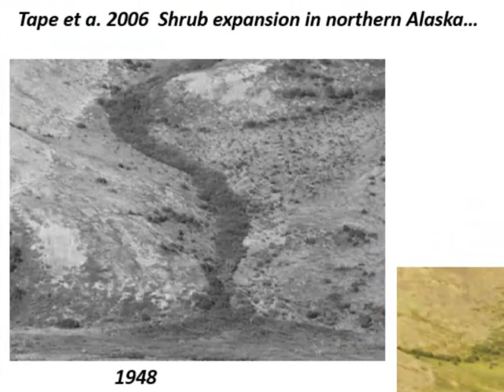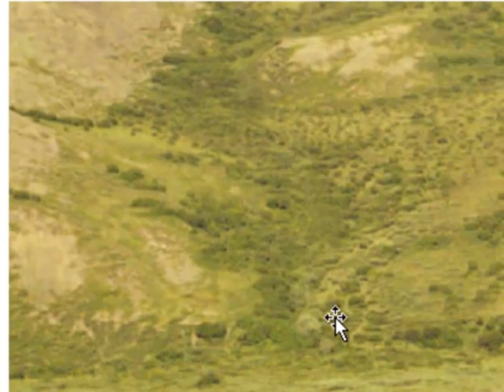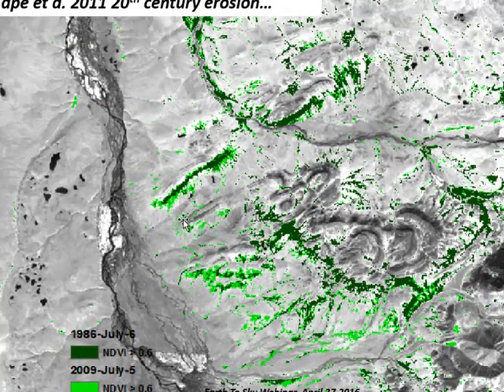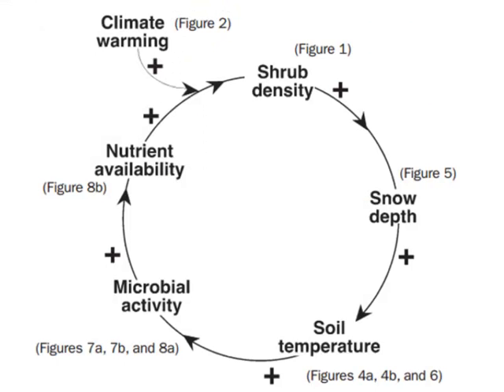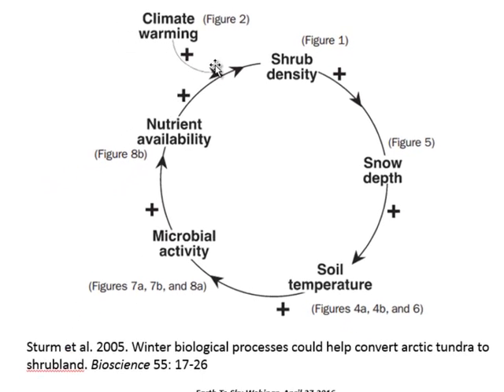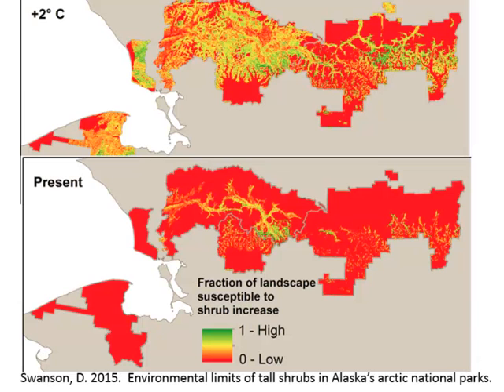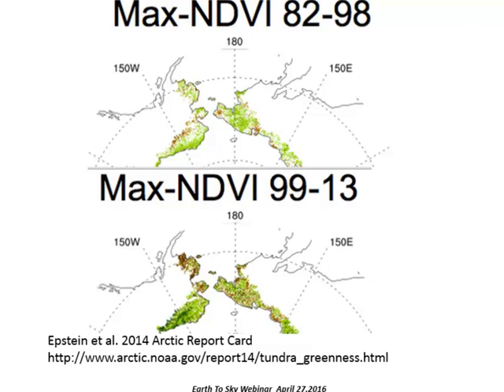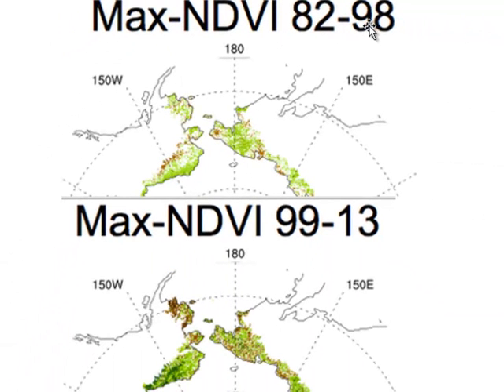5) Expansion of Alaska's Shrub Tundra Under a Warming Climate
In some areas of arctic Alaska, shrubs have expanded as the climate has warmed.
There is a potential positive feedback loop of tall shrubs capturing wind-blown snow, leading to a deeper snowpack in shrub patches, leading to more insolation against cold winter air temperatures, leading to warmer winter soil temperatures, increased microbial activity, leading to increased nutrient availability, feeding back to increased shrub density.